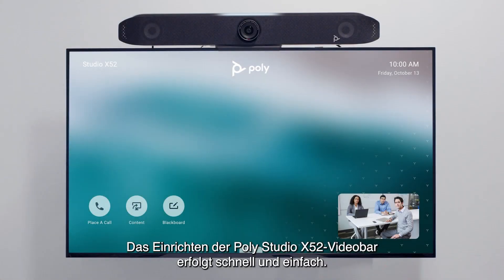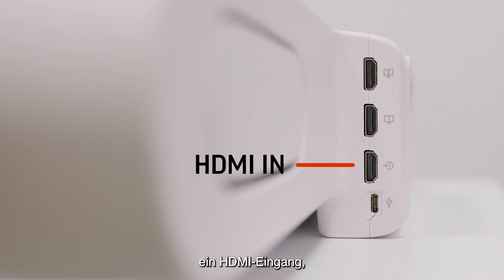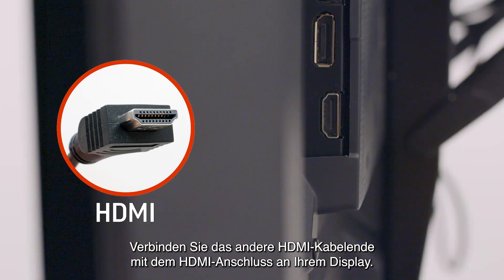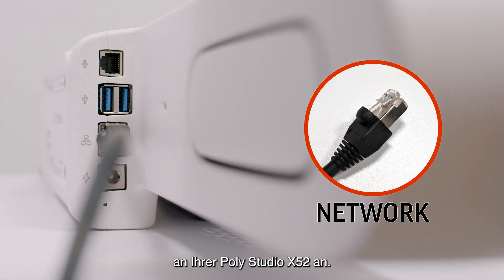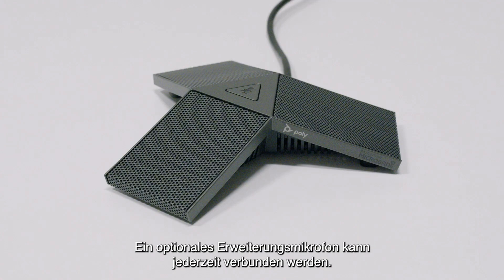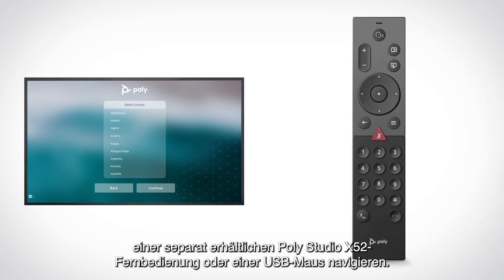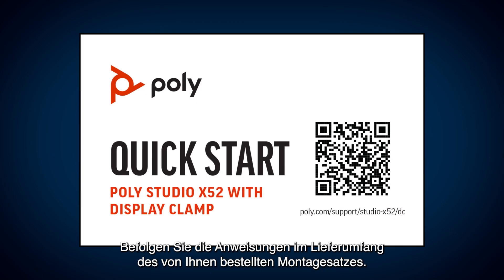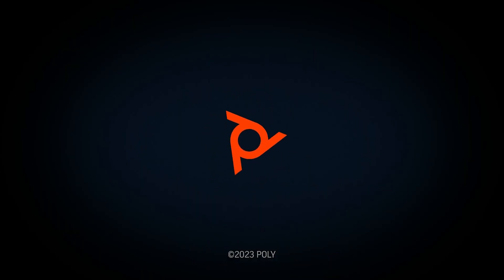Poly Studio X52: Einrichtung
In diesem Video wird gezeigt, wie die Poly Studio X52 eingerichtet wird.